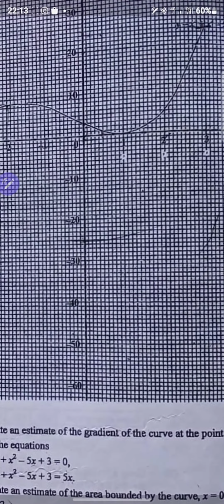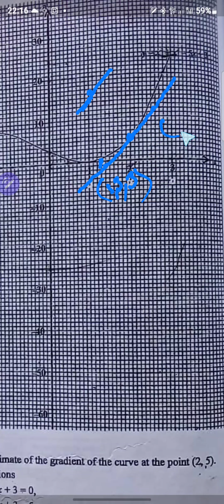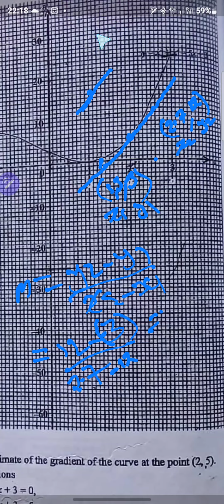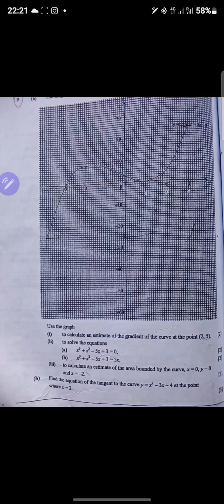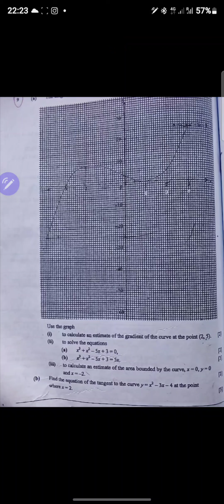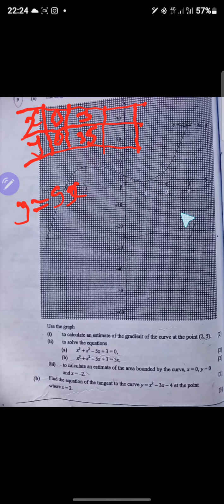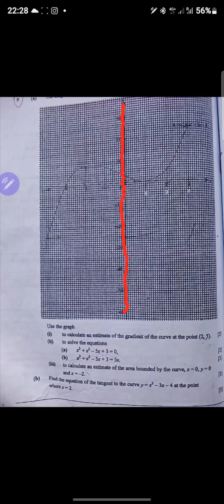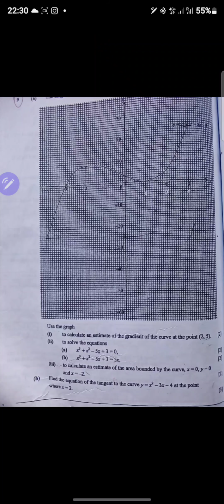Polynomial graph, G12